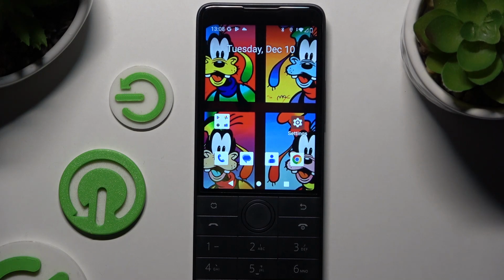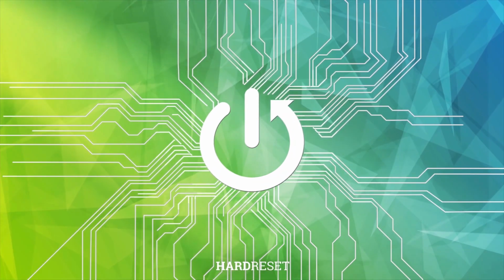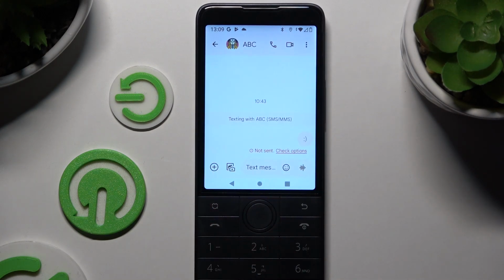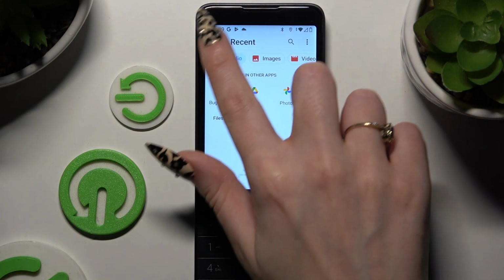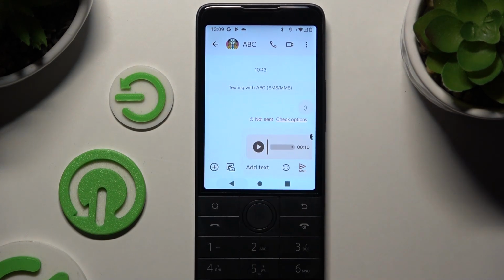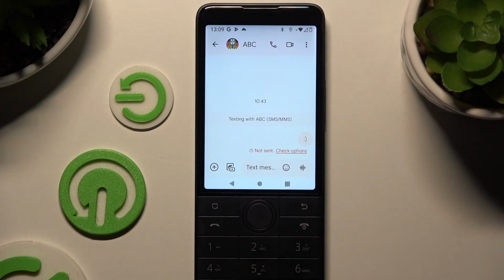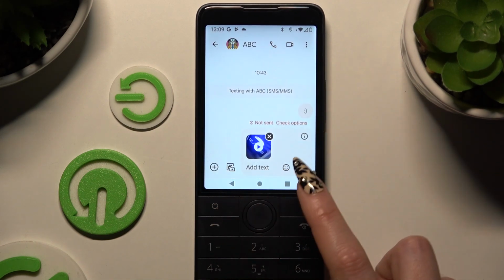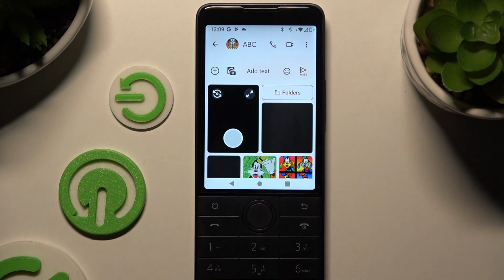How to Add Audio/Music or Video Files To A Text Message on DUOQIN F22 Pro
Want to make your text messages stand out? We’ll show you how to easily add audio, music, or video files to your text messages on the DUOQIN F22 Pro. Whether you’re sharing a funny clip, a song, or an important voice memo, attaching media to your messages is simple and fun! Learn the step-by-step process to enhance your texts and send more than just words. It’s time to take your messaging experience to the next level.

How to Attach Audio, Music, or Video Files to a Text Message on DUOQIN F22 Pro?
How to Add Music, Video, or Audio Files to Your Text Messages on DUOQIN F22 Pro?
How to Send Audio or Video Files in a Text Message on DUOQIN F22 Pro?
How to Include Music or Video Attachments in Text Messages on DUOQIN F22 Pro?